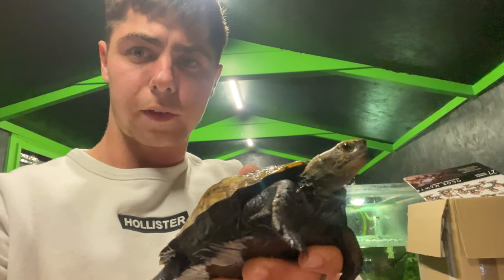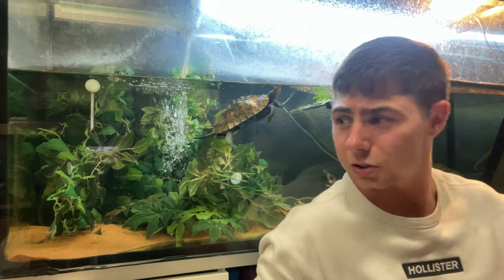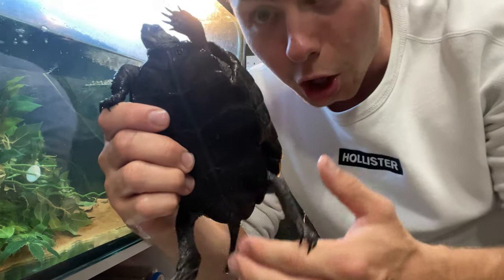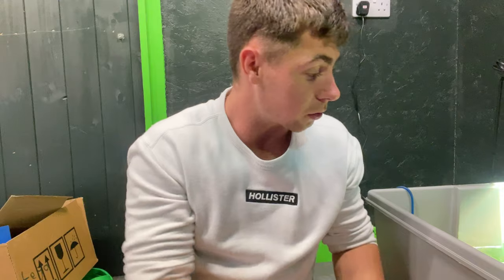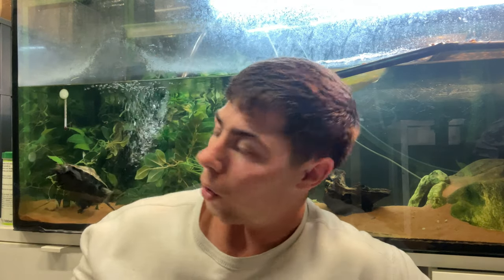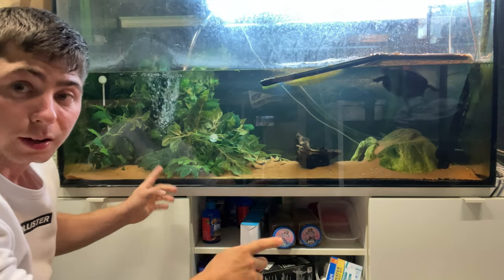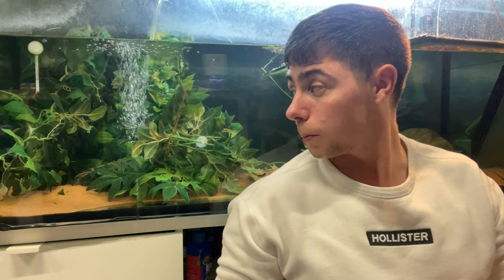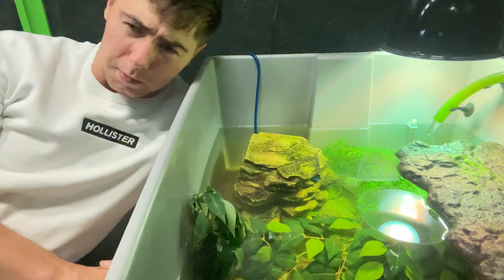Japanese Pond Turtle Care Guide - EPS 2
In this video we talk about everything to do with the Japanese Pond Turtle ranging from the background, to feeding, enclosure and how I care for mine. Everything I say and express about this pet turtle is my opinion and knowledge so feel free to correct me if I am wrong.

If there are any questions please leave a comment in the comments section.

The Turtle Whisperer channel is based around Turtles and Tortoises from various species. The videos range from care videos to habitat set ups, conservation, feedings and more.